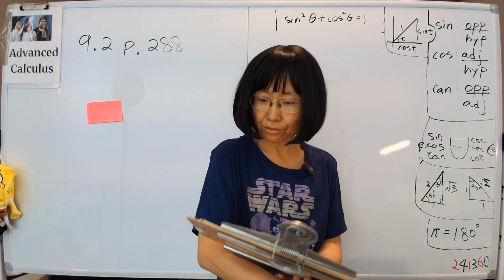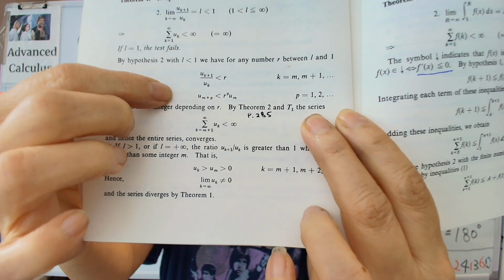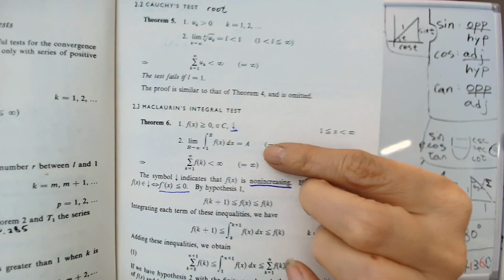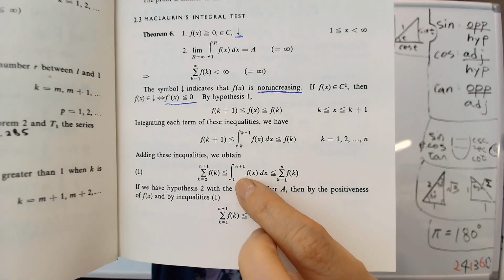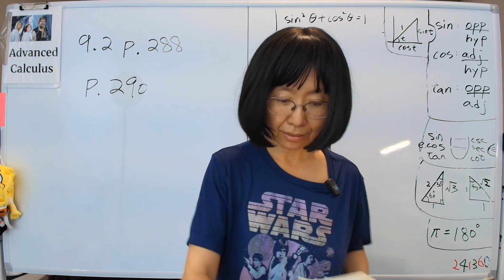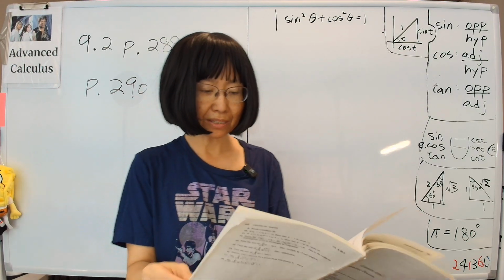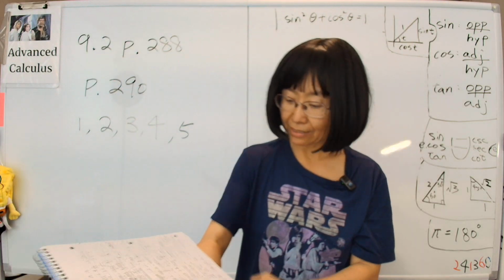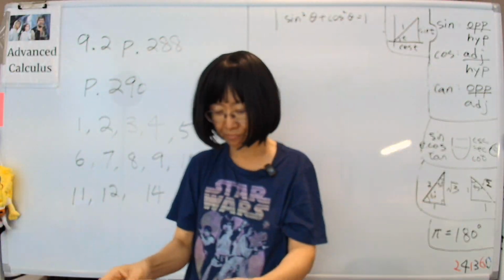C Advanced Calculus Chapter 9.2 Convergence Tests Ratio, Root, Integral test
p. 291 Problem 1*, 2, 3*, 4*, 5, 6*, 7*, 8*, 9, 10*, 11*(problem wrong), 12,  14
*See hints in video 27:00, and note that hint for Problem 8 in video has a mistake; it should read arctan(x) larger than (1/2)x, not 1/(2x).

(College Level) C Advanced Calculus Chapter 9.2 Convergence Tests Ratio, Root, Integral test